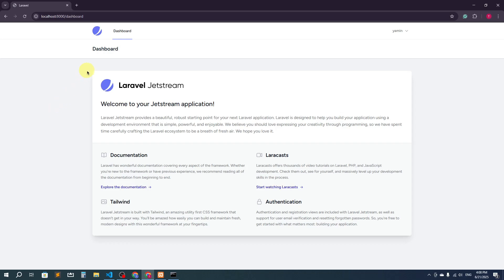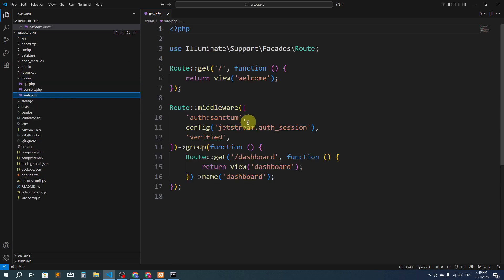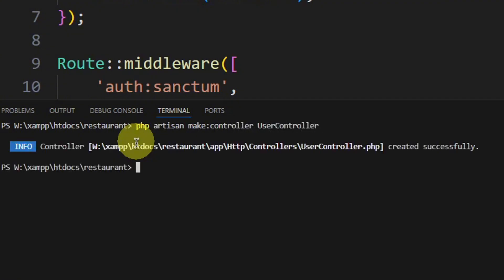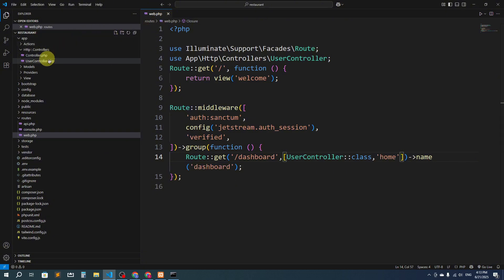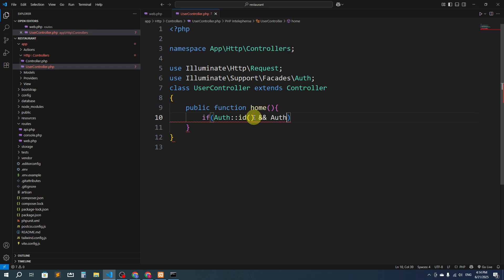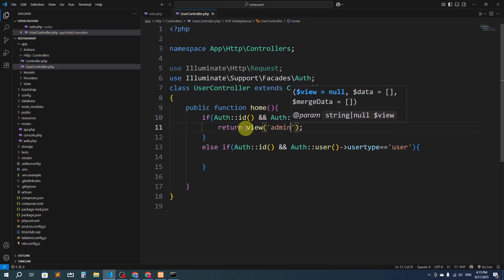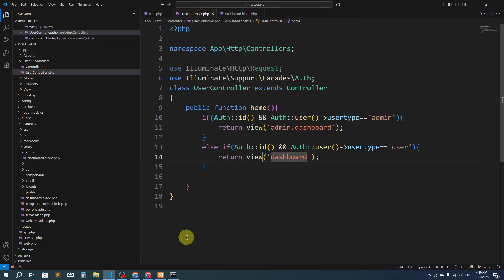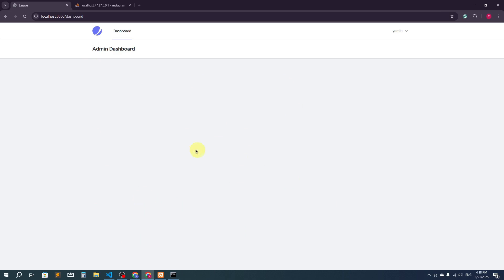#03 Separate dashboard for the admin and user in laravel 12 | laravel restaurant management system